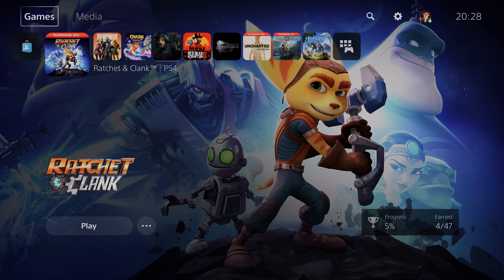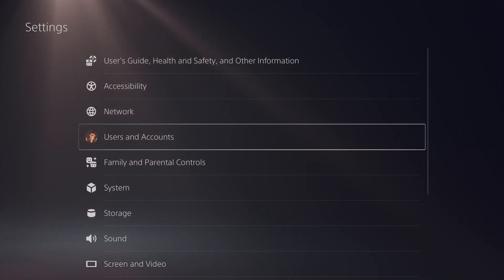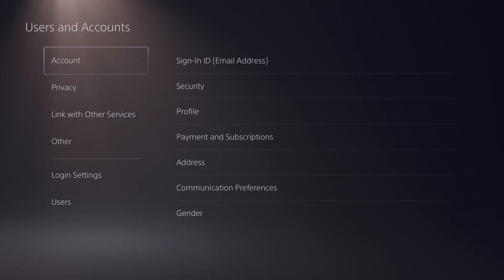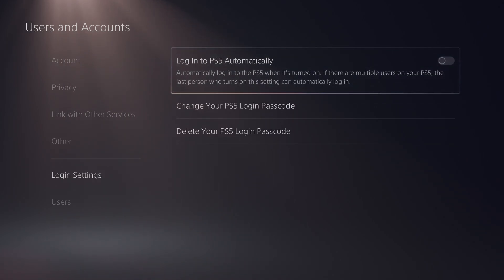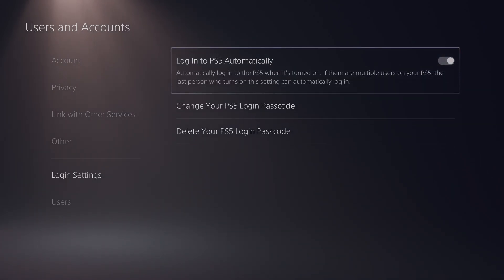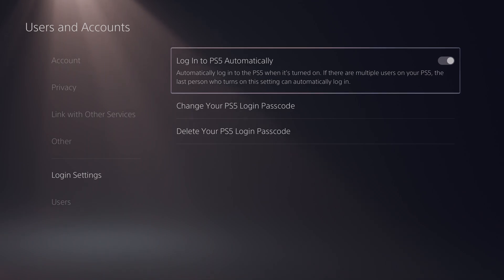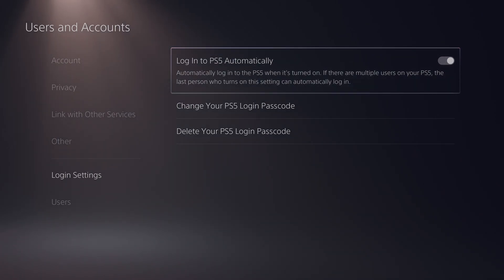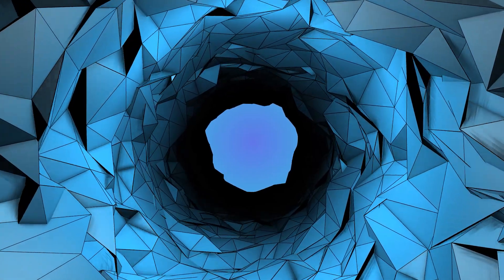How to Automatically Sign in to Playstation 5 Account on Start Up!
Hey, guys, my name is Scoby Tech and in today's video, I am going to be showing you how to login to your Playstation 5 account automatically!

The PlayStation 5 (PS5) is a home video game console developed by Sony Interactive Entertainment. Announced in 2019 as the successor to the PlayStation 4, the PS5 was released on November 12, 2020, in Australia, Japan, New Zealand, North America, Singapore, and South Korea. Worldwide released followed a week later. The PlayStation 5 along with Microsoft's Xbox Series X and Series S consoles, released the same month, are part of the ninth generation of video game consoles.

The platform was launched in two variants: a base model with an Ultra HD Blu-ray–compatible optical disc drive, and a Digital Edition lacking this drive, serving as a lower-cost model for those who prefer to buy games through digital download.

The PlayStation 5's main hardware features include a solid-state drive customized for high-speed data streaming to enable significant improvements in storage performance, an AMD GPU capable of 4K resolution display at up to 120 frames per second, hardware-accelerated ray tracing for realistic lighting and reflections, and the Tempest Engine allowing for hardware-accelerated 3D audio effects. Other features include the DualSense controller with haptic feedback and backward compatibility with most PlayStation 4 and PlayStation VR games.

The lead architect of the PlayStation console line, Mark Cerny, implemented a two-year feedback cycle after the launch of the PlayStation 4. This entailed regularly visiting Sony's first-party developers at two-year intervals to find out what concerns they had with shortcomings in Sony's current hardware and how such hardware could be improved in console refreshes or for the next generation. This feedback was fed into the priorities for the console development team. In the development of the PlayStation 5, a key issue was the length of loading times for games.

0:00 Intro
0:16 Set Account to Autologin
1:07 Login Passcode Info
1:28 Outro